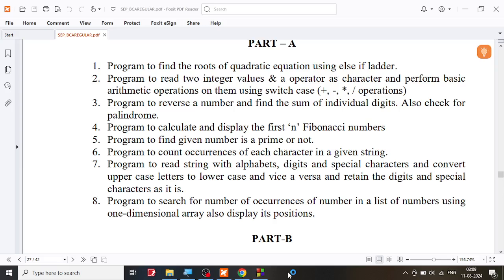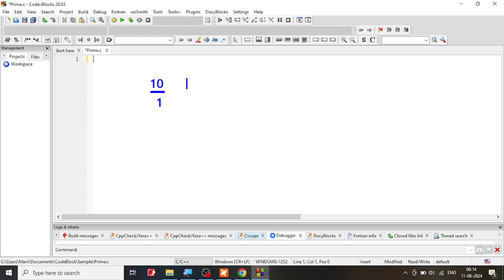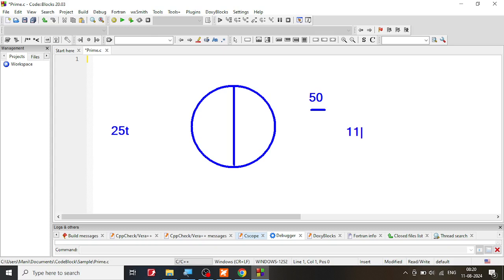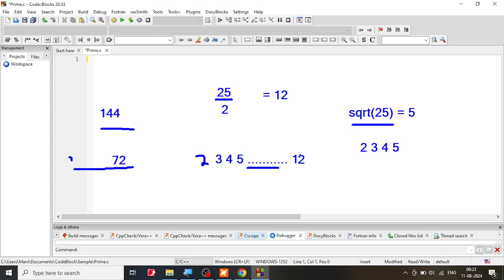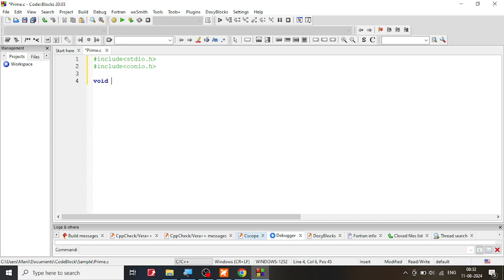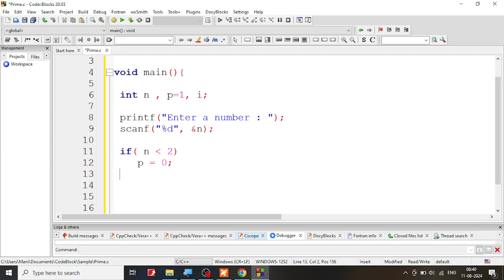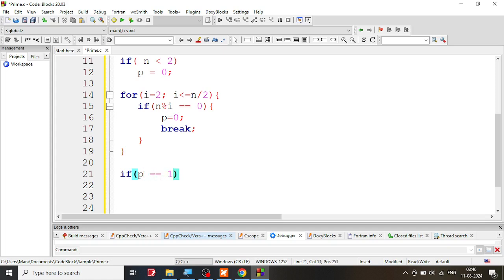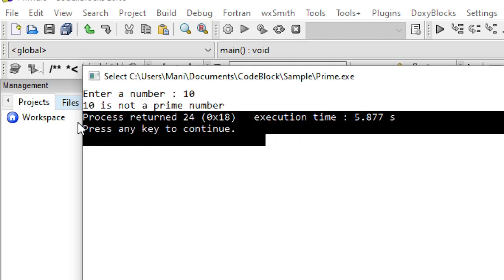Mangalore University 1 SEM BCA Part A Ex 5 : Find given number is a prime or not.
C Program to find given number is a prime or not.